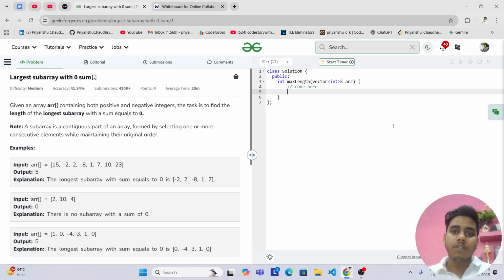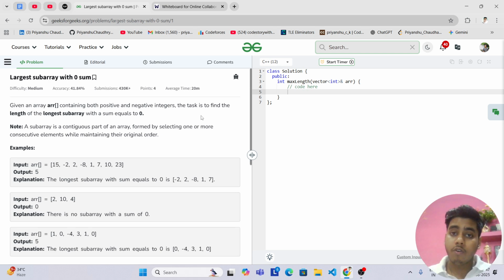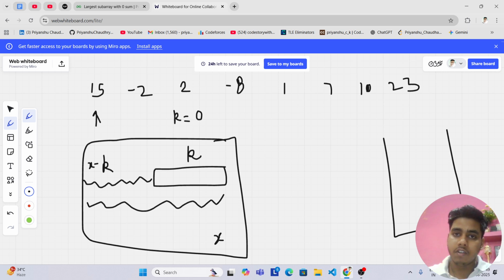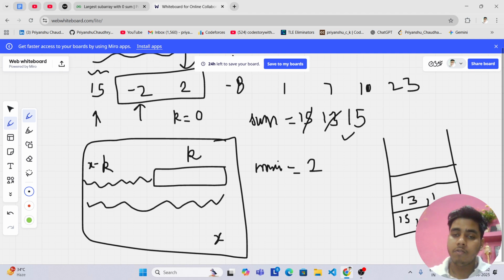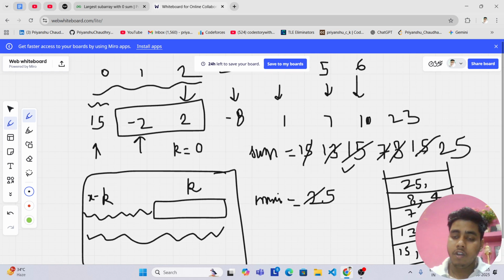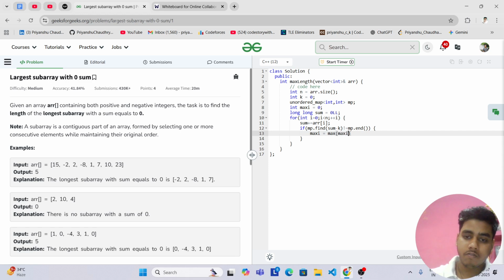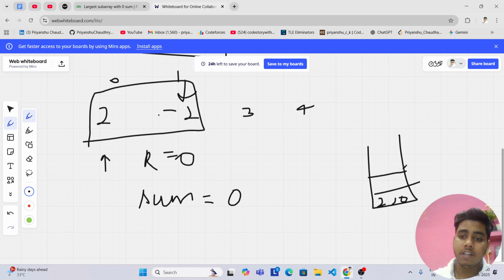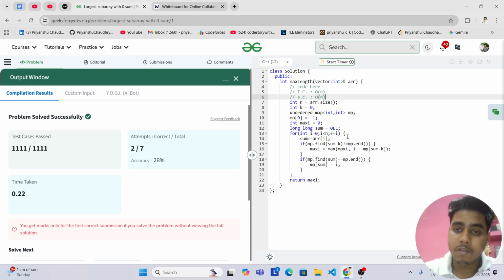Largest Subarray With Sum k | GeeksforGeeks | Mastering the SDE Sheet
In this video, I break down the "Largest Subarray With Sum k" problem (GFG) of the sheet, covering the brute-force, better, and optimal solutions.